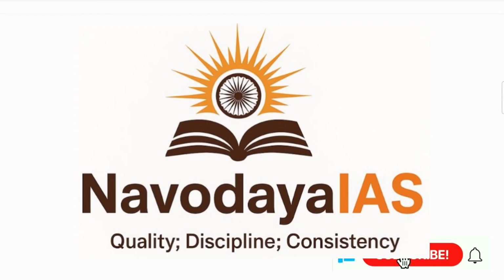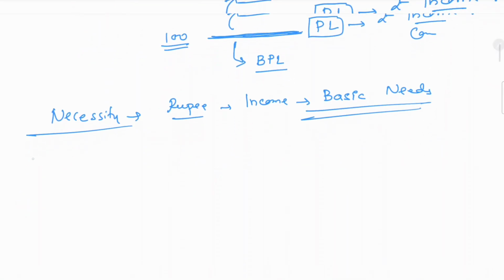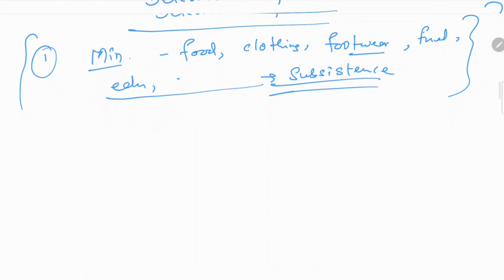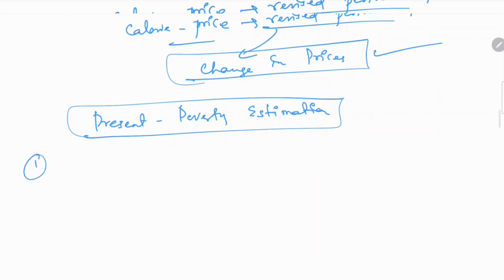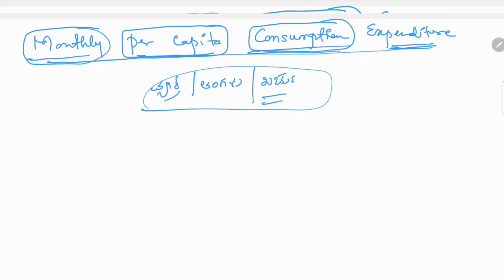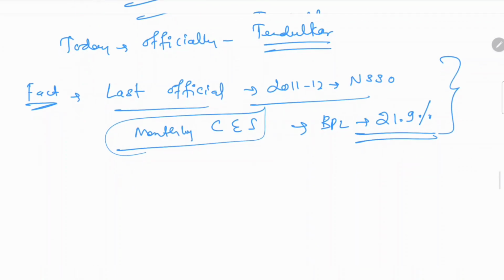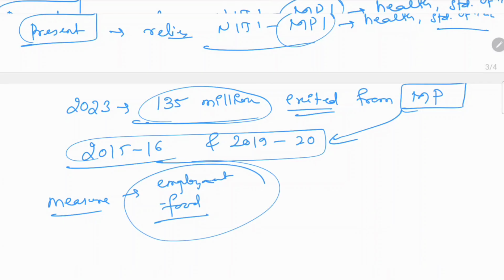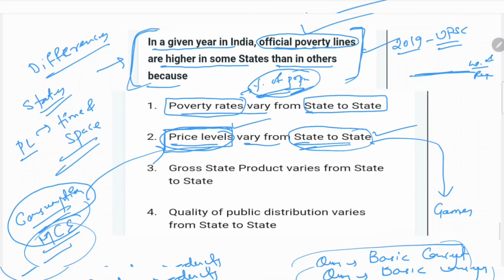Economy, Video 5 - Poverty Line Estimation